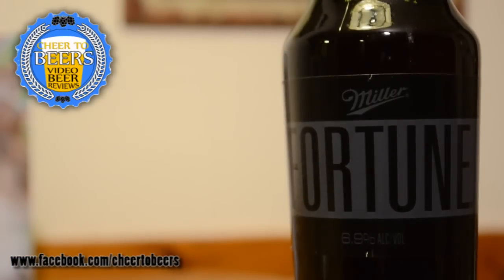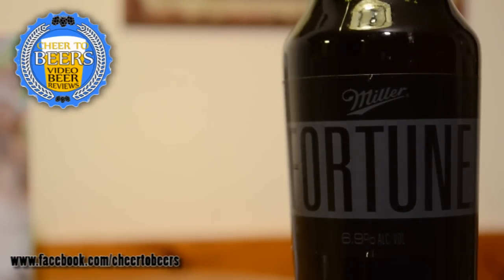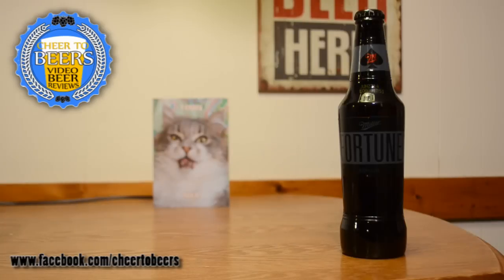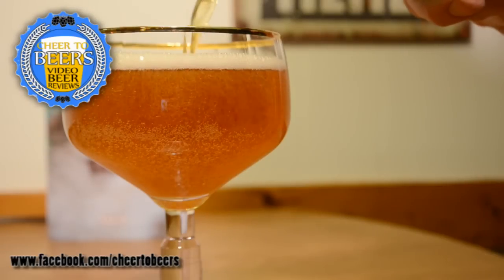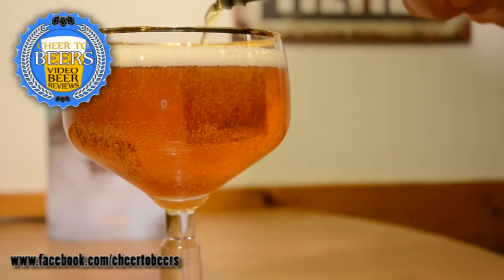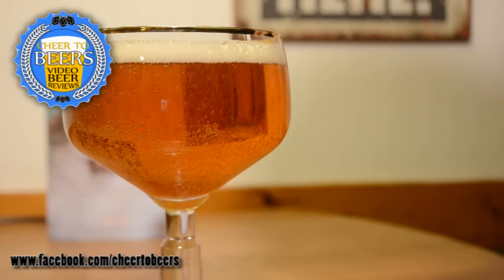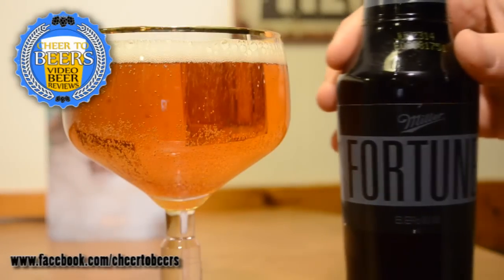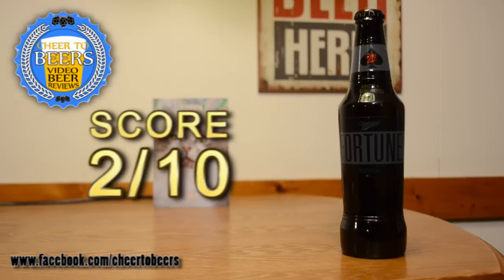Miller Fortune Beer Review | Cheer to Beers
Miller Fortune
Brewed by Miller Brewing Company (MillerCoors)
Style: Amber Lager/Vienna
Milwaukee, Wisconsin USA
MILLER FORTUNE IS A PREMIUM GOLDEN LAGER UNDISTILLED
AT 6.9% ABV. IT BOASTS A RICH, MALTY AROMA, A LIGHT BODY,
AND A CRISP, CLEAN FINISH. BALANCED, YET UNEXPECTEDLY BOLD.